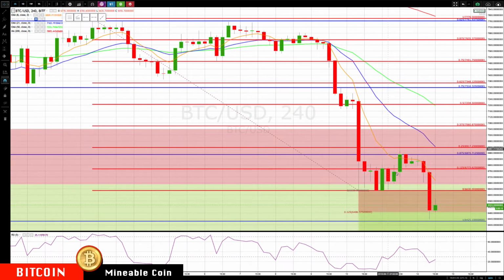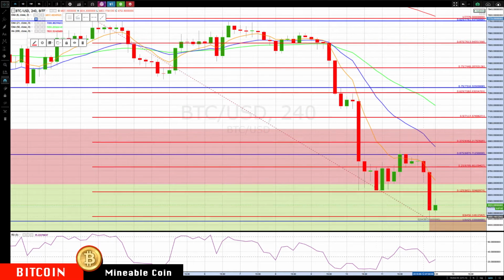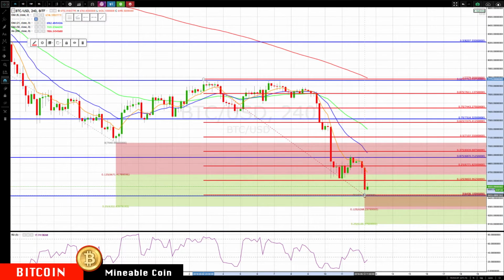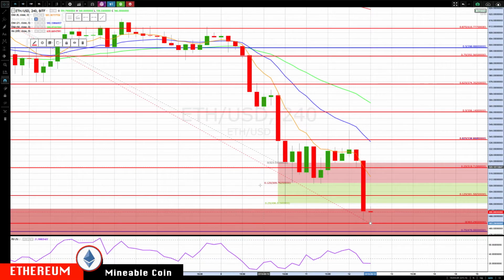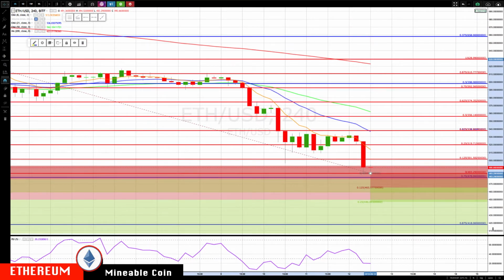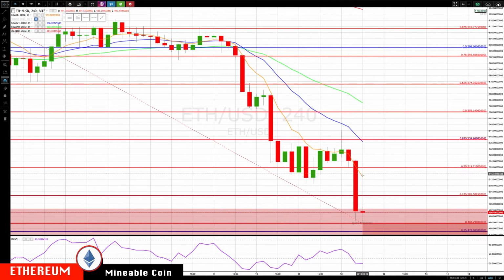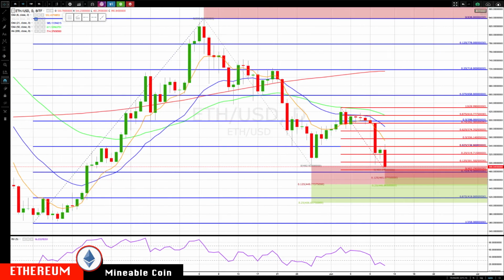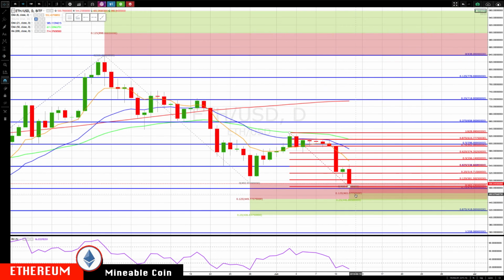BITCOIN : ETHEREUM Jun-12 Update CryptoCurrency Technical Analysis Chart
Chapters
BITCOIN - 0:11
ETHEREUM - 2:23